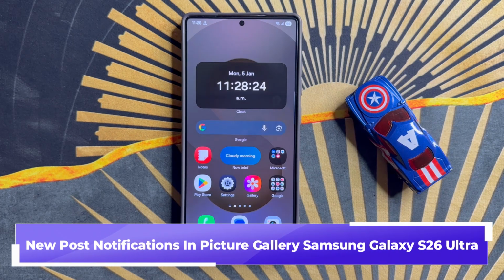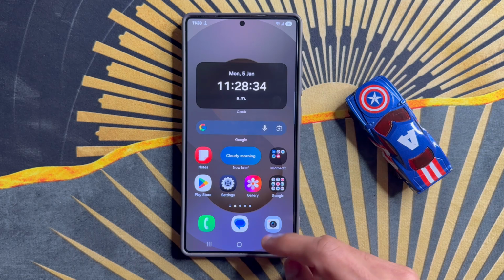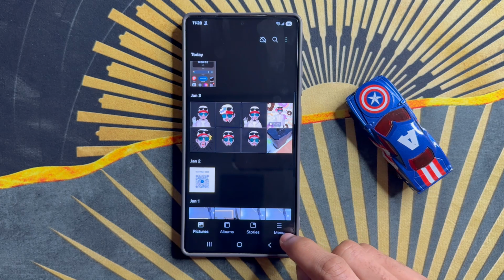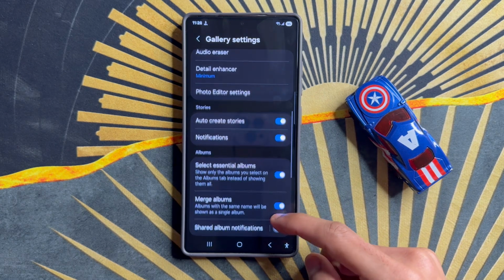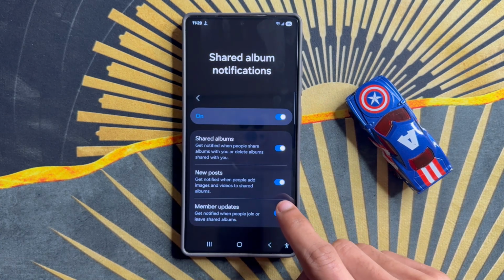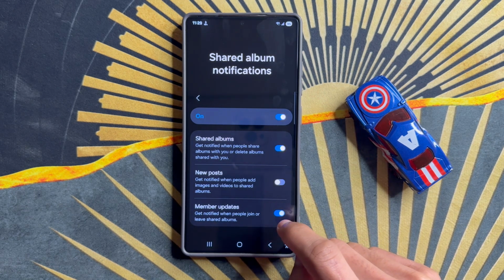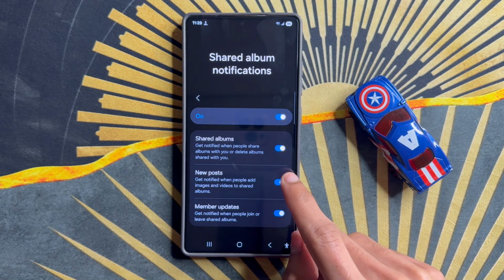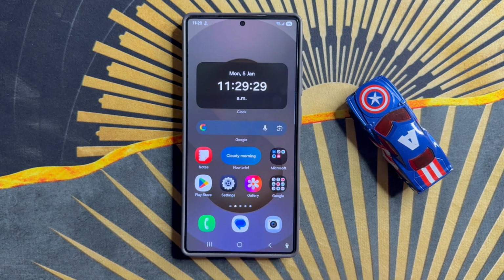How to Turn On/Off New Post Notifications In Picture Gallery Samsung Galaxy S26 Ultra